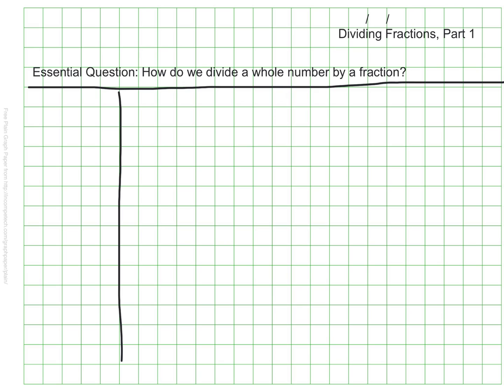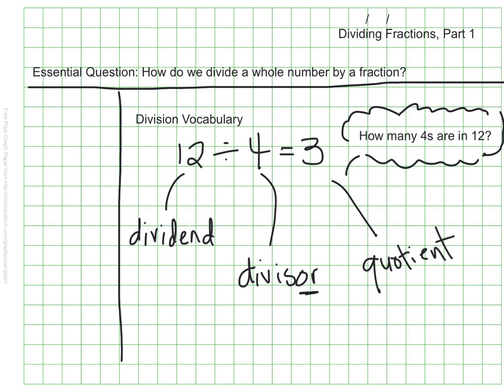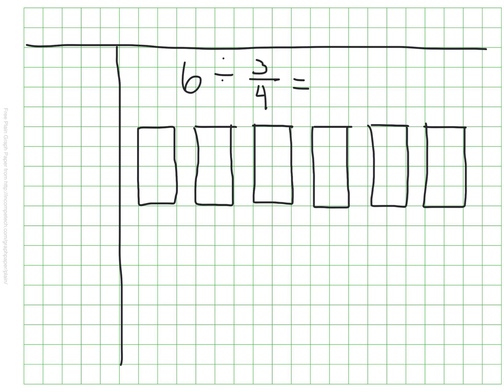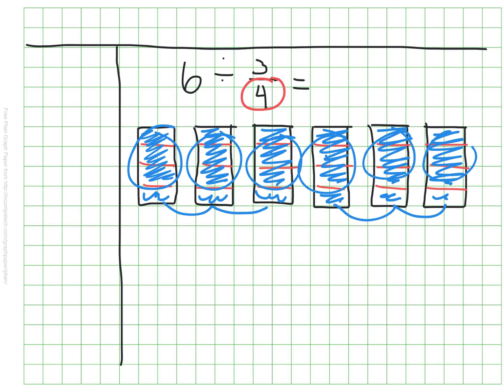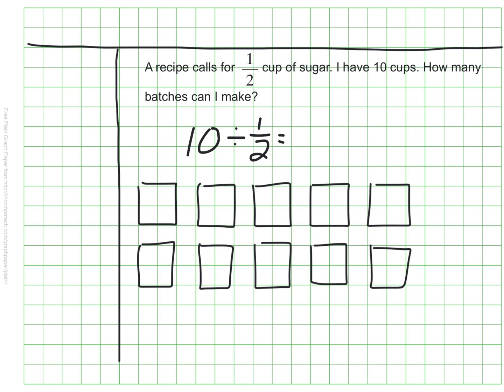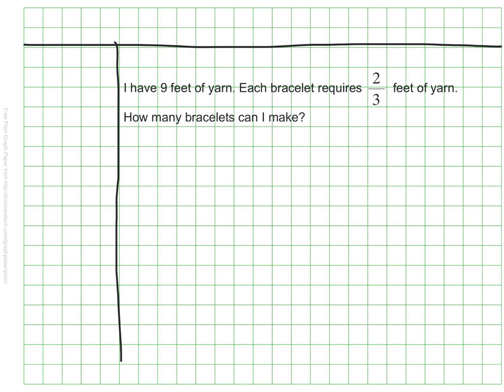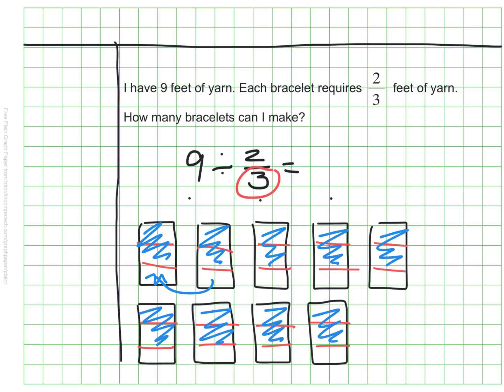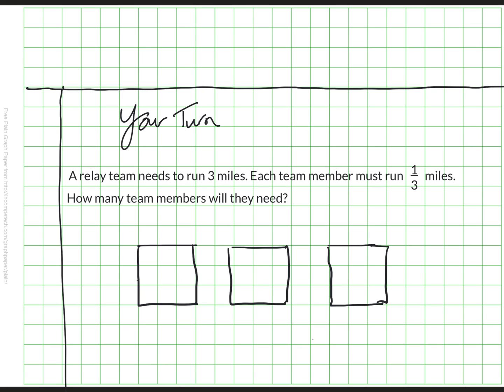Dividing Fractions, Part 1.mp4